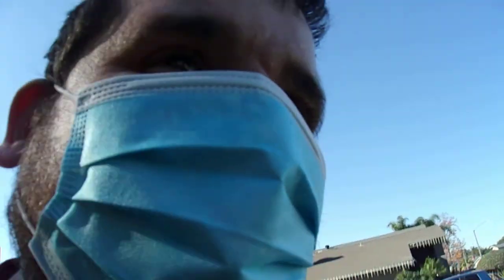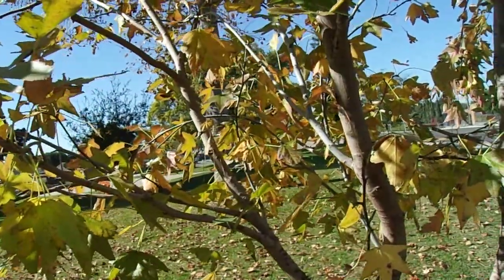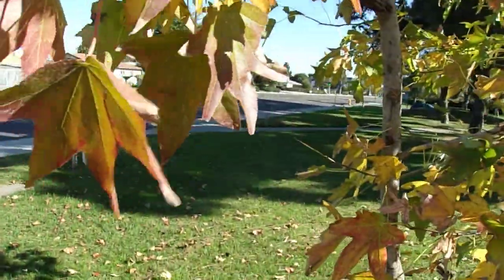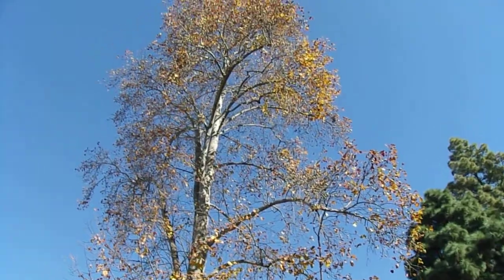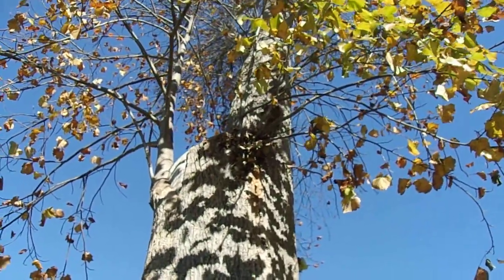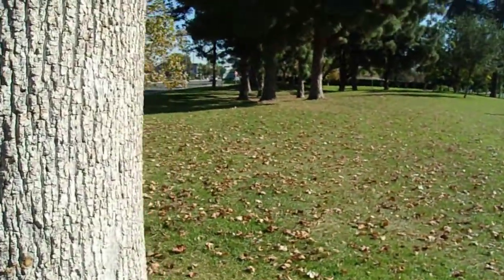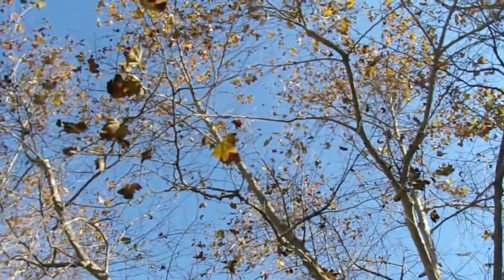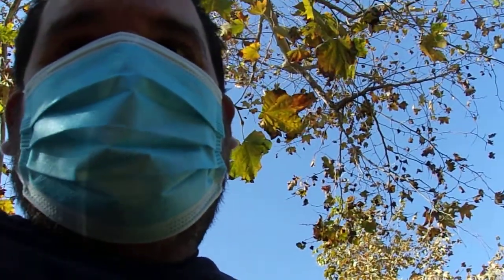12/1/20: Trees in Twila Reid Park, Anaheim, Ca. Pt. 1/2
Note: Clip cuts short at end of Part 1 as I lose battery power :(.  Twila Reid Park- Orange Avenue between Beach Blvd. and Western Av.- Anaheim- Orange County, Southern California.  Twila Reid Park boasts a nice sized open space for sports and relaxation.  It also provides the tree enthusiast, like me, to enjoy a wide variety of trees, both native and exotic, landscaped throughout.  Some are subtropical, while some are tolerant of desert heat, and some even provide fall color.  Trees I cover in the video (parts 1 and 2) are: American Sweetgum (Liquidambar styraciflua), Tuliptree (Liriodendron tulipifera), Aleppo Pine (Pinus halepensis), Afghan Pine (Pinus eldarica), Canary Island Pine (Pinus canariensis), Italian Stone Pine (Pinus pinea), Brisbane Box (Lophostemon confertus), London Plane Tree (Platanus x hispanica), Gingko (Gingko biloba), Rustyleaf Fig (Ficus rubuginosa), Chinese Fringetree (Chionanthus retusus), Jacaranda (Jacaranda mimosifolia), Chinese Flame Tree (Koelreuteria bipinnata), and Fern-Pine (Afrocarpus gracilior), and natives: Coast Live Oak (Quercus agrifolia var. agrifolia), White Alder (Alnus rhombifolia), and California Sycamore (Platanus racemosa).  There used to be 2 native Gray Pines (Pinus sabiniana), but have since been removed.  Other species found at Reid Park that  I do not discuss include: Siberian Elm (Ulmus pumila), Chinese Elm (Ulmus parvifolia), Chinese Pistache (Pistacia chinensis), Cork Oak (Quercus suber), Lombardy Poplar (Populus nigra 'Italica'), Mexican Fan Palm (Washingtonia robusta), California Fan Palm (Washingtonia filifera), Tipuana (Tipuana tipu), Cook Island Pine (Araucaria columnaris), Tomlinson Ash (Fraxinus uhdei 'Tomlinson'), Crape-Myrtles (Lagostroemia indica and L. faurei), and maybe some more!!  The park is a tree lover's paradise, and I have been there several times over the last 25 years of my life!  Clip 1 cuts off where I am talking about Brisbane Box (Lophostemon confertus).